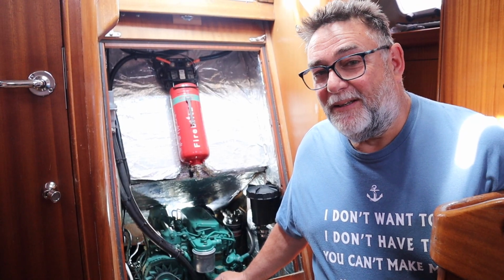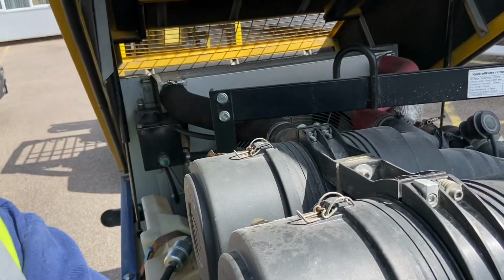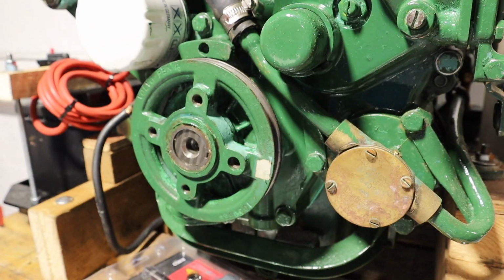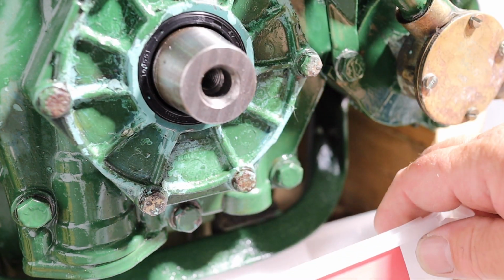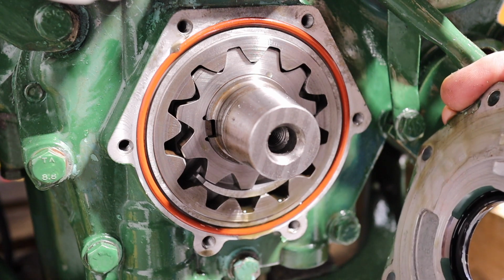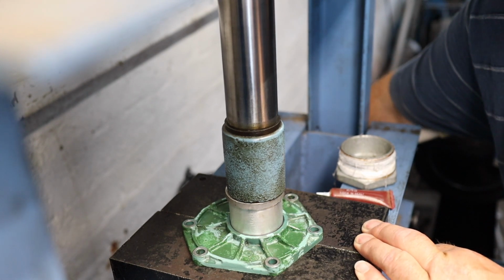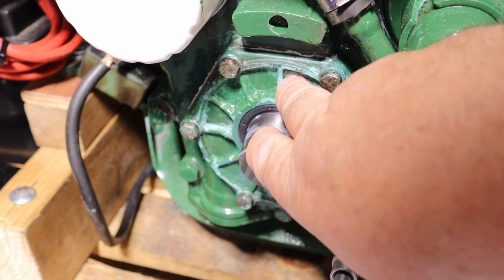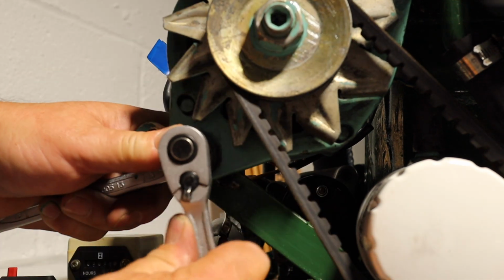Volvo Penta oil leak and seal replacement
We discover an oil leak on our spare Volvo Penta 2000 series engine.
Replacing an oil seal fixed it. This is how we did it!